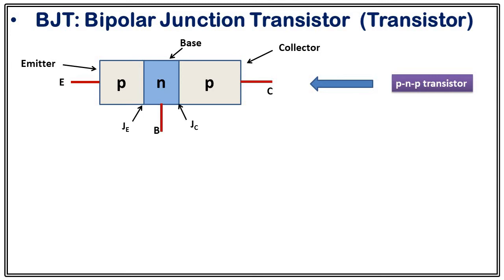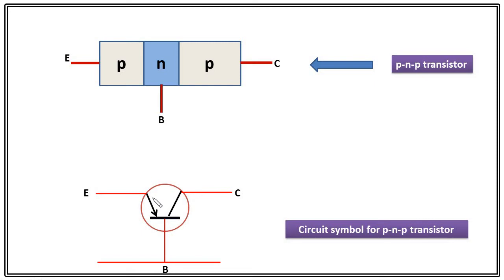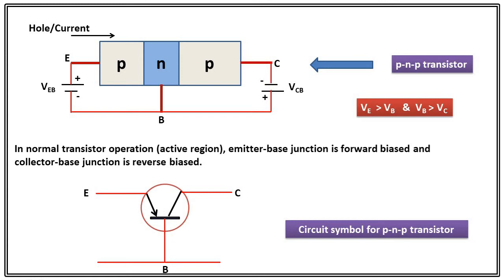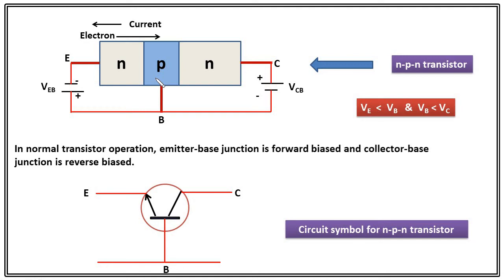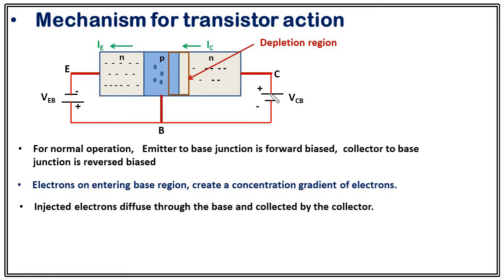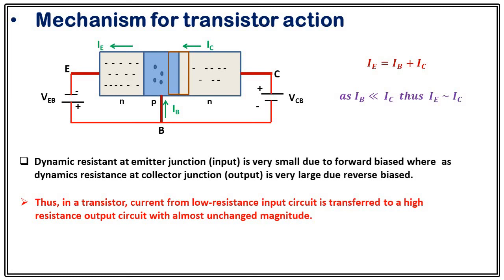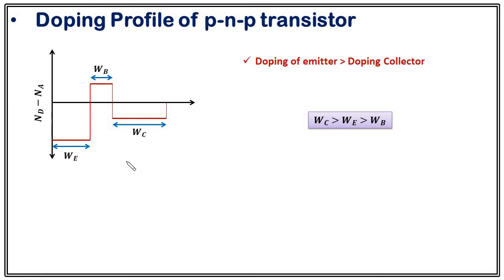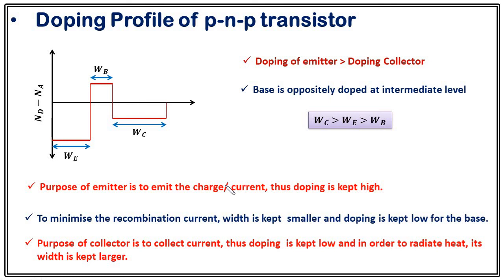Bipolar Junction Transistor | BJT | Introduction | Mechanism | Doping Profile | Part 1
Topic: Bipolar junction transistor, BJT, Junction Transistor, Transistor, Doping Profile, Mechanism of a transistor. the circuit symbol of transistor

This video provides you an introduction to Bipolar junction transistor (BJT). Circuit symbol for npn transistor and pnp transistor has been given and explained. Mechanism of a transistor operation has been discussed.   Doping profile for a transistor has been explained.  This video is part of the video lecture series on bipolar junction transistor.  This is mostly important for B.Sc Physics, B.Tech, Engineering, and higher Secondary (10+2).

You are learning with Dr. Pankaj Kumar Shaw on the youtube channel physics learning with dr shaw